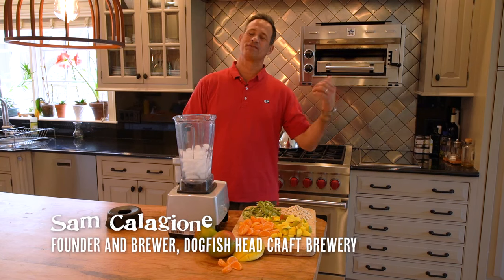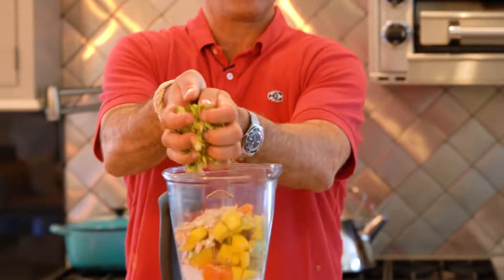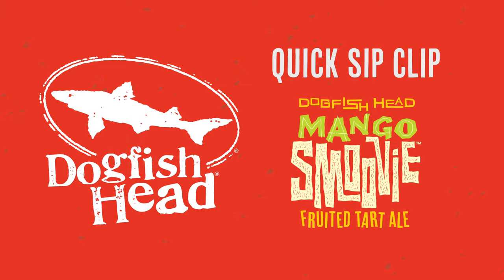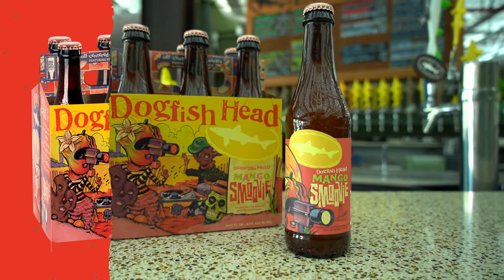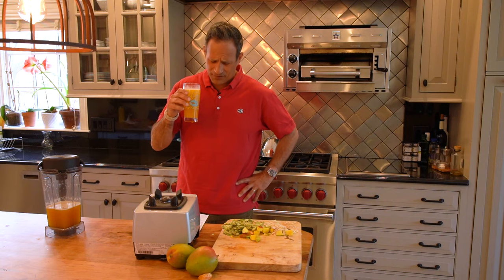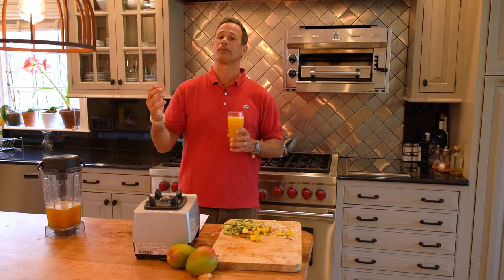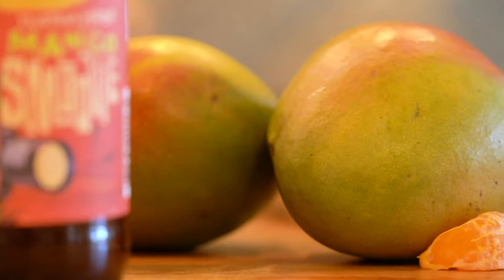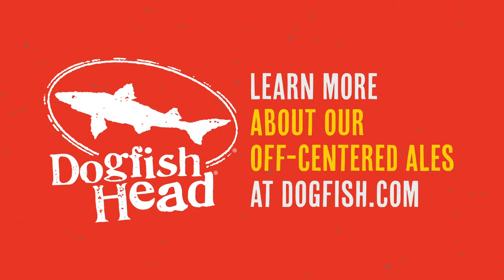Dogfish Head Quick Sip Clip: Mango Smoovie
You don't need to be a cinema buff to know that Dogfish Head Mango Smoovie, our latest off-centered Art Series ale, is a show-stopper!! Follow our story on Instagram

Inspired by the fruit-based Indian drink lassi, Dogfish Head Mango Smoovie is a tart ale brewed with boatloads of mango and tangerine, lactose, vanilla, a touch of rose water and yellow cardamom. The result is a fruit-forward libation with sweet mango and vanilla flavor on the front and a subtle, warm spice finish.

The movie-centric packaging is the third of our 2021 Off-Centered Art Series illustrations done by our Art Series Artist, Ryan Besch! This whimsical beach scene is all about capturing the stars of the show, while also giving a nod to the iconic firetowers that line the coastline in our homestate of Delaware!

This fruity brew started as a Beer Exploration Journal exclusive in our Milton Tasting Room, where it quickly rose to the top as a guest favorite. We knew what we had to do … bottle that goodness up, and send it out for everyone to enjoy. Pick up a 6-pack today, and let us know what you think!